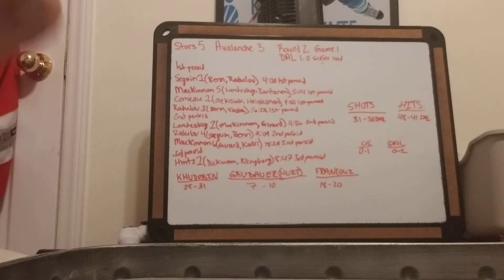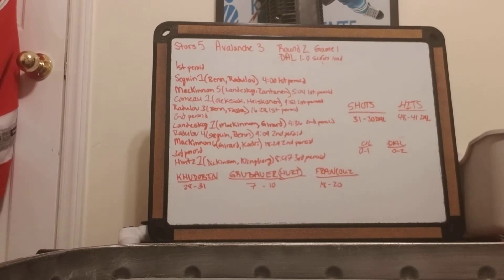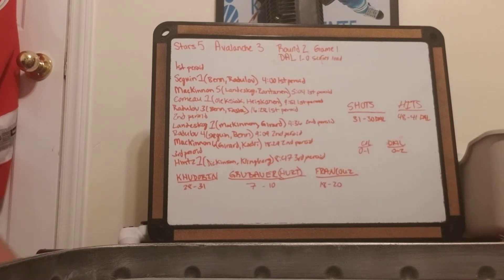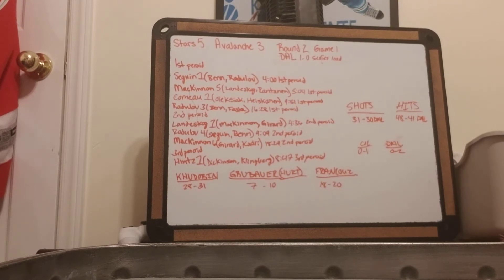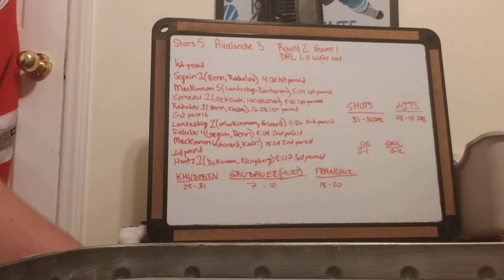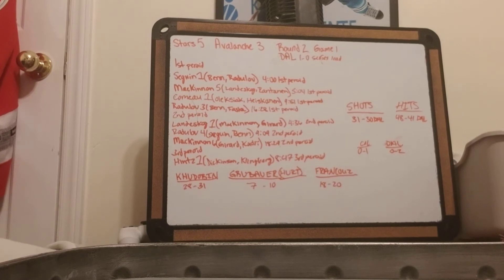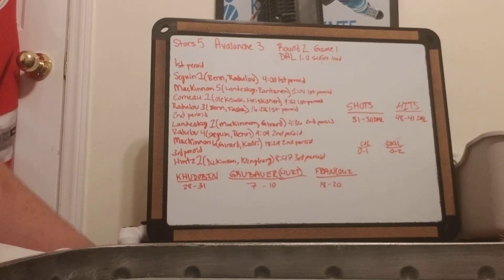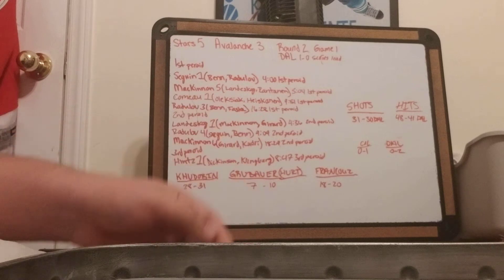Dallas 5 Colorado 3 round 2 game 1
for possible live streams of sports game, and destiny Twitter- brent_nhlatw for info Snapchat- nhlatw for more info but in person Facebook- Brent's Hockey Channel possible live streams as well as updates I am 22 years of age I am a hockey fan and I am also studying at school to be a vet tech Patron account is now live for people who want to be a part of some of the live streams before uploaded to YouTube go and check it out It's also 5$ teir on patreon for patreon livestreams for people who want to watch live before it uploads to YouTubealsofollowmeonpodbeamforpodcasts@Brent'shockeynetwork